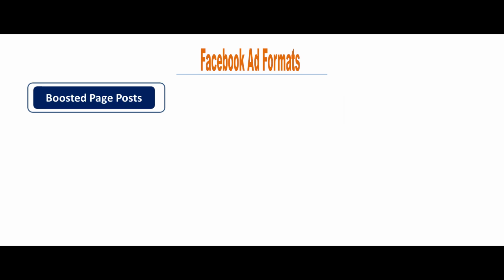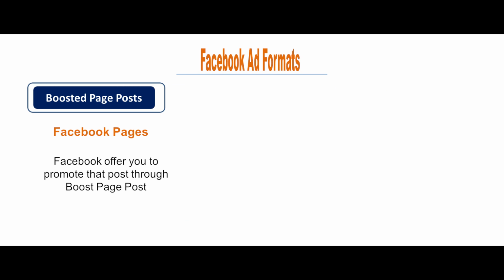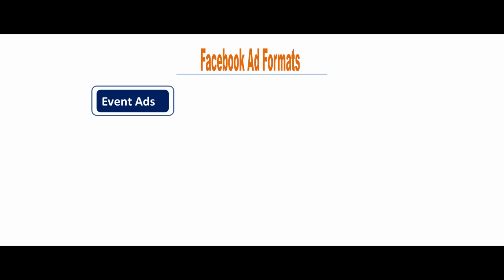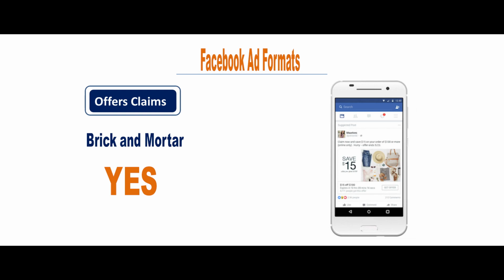Lecture - 111 Facebook Marketing Introduction and Types of Various Ad Formats Part 2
THE POWER OF DIGITAL MARKETING WITH OUR FREE COURSE!